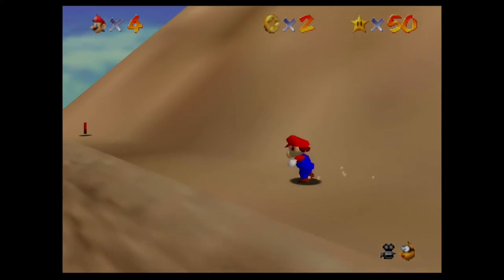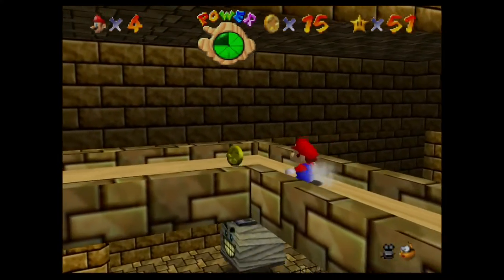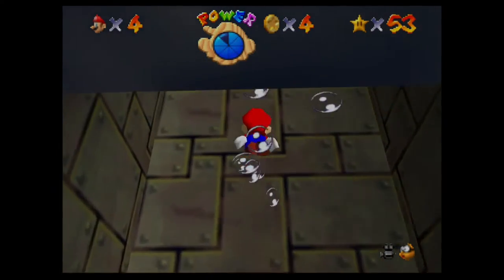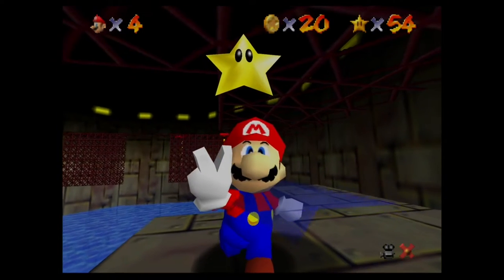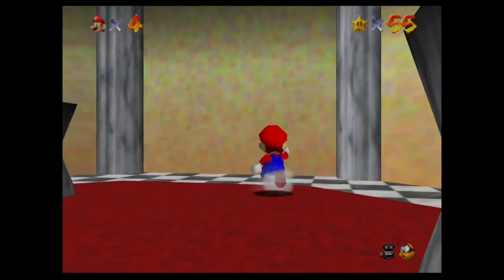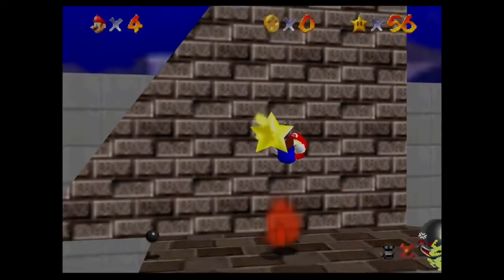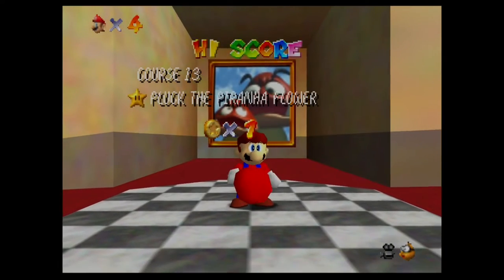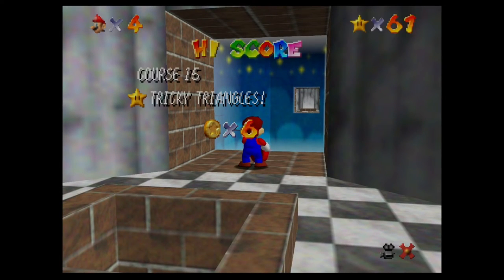Upstairs | Super Mario 64 Part 9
In today's Super Mario 64 video, we go upstairs and show off all of the different courses that we have left to show.